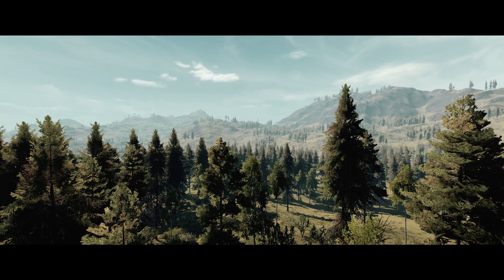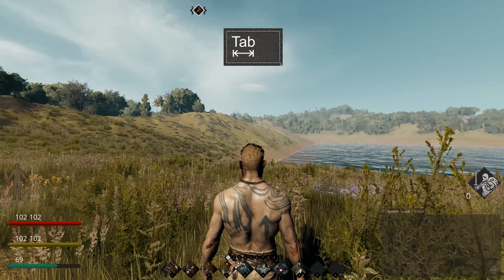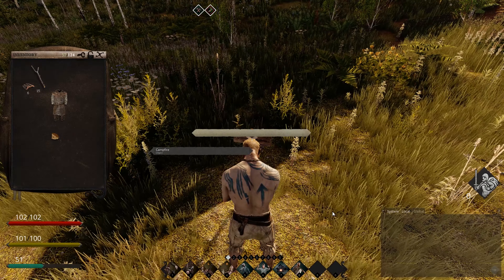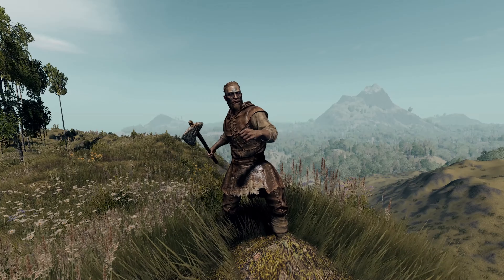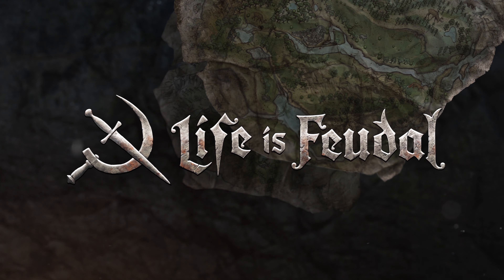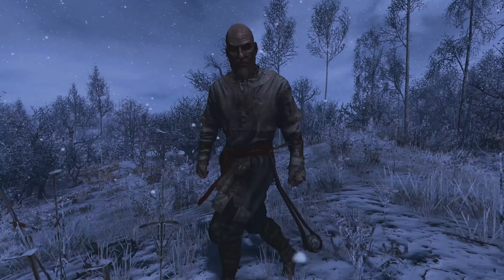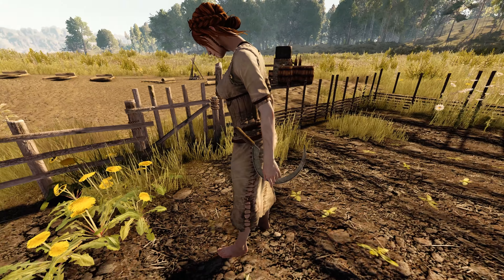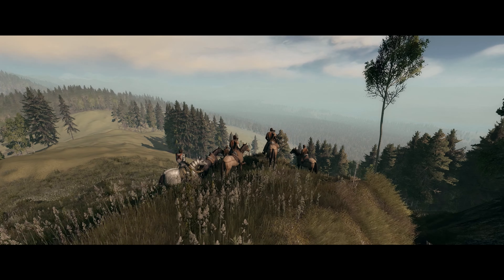First 5 Hours in Life is Feudal: MMO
To ease your medieval growing pains, we’re making  an introductory guide for players. Off we go, fasten your leather seatbelts and get ready, it’s now time for your FIRST FIVE HOURS IN LIFE IS FEUDAL.